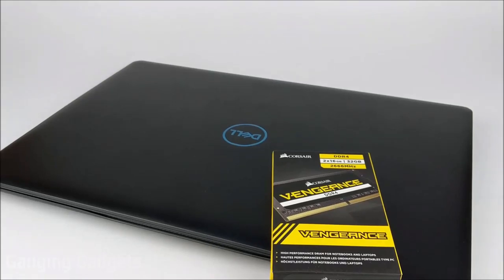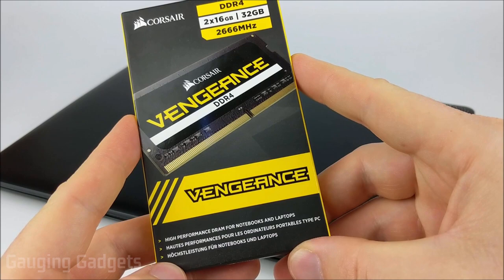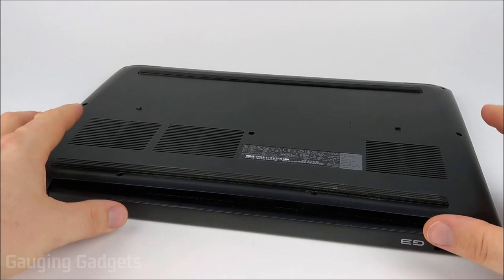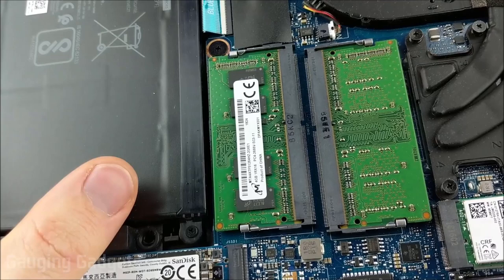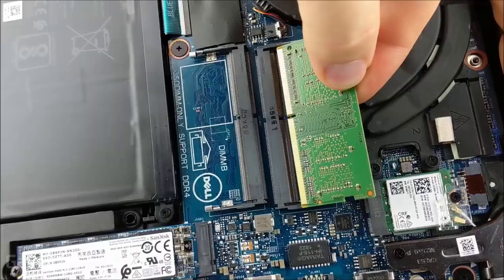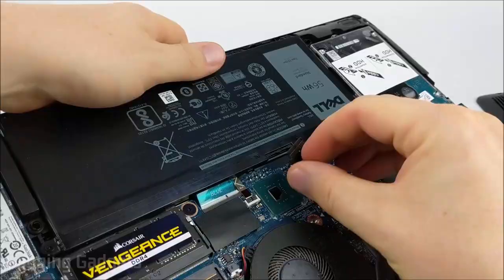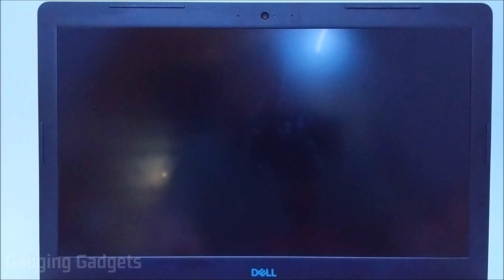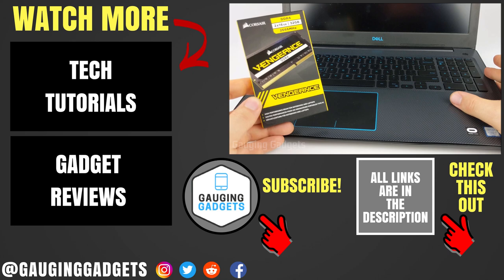How to Upgrade Dell G3 RAM - Add RAM to Dell Laptop - Dell G3 3579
How to add more RAM to your Dell G3 laptop. In this tutorial, I show you how to upgrade Dell G3 RAM. Adding more RAM to your Dell G3 laptop can help speed up your laptop when running several programs at the same time. RAM Upgrades on the Dell G3 can be to either 16GB or 32GB.

When choosing RAM for your Dell G3 Laptop it must be 260-Pin DDR4 SO-DIMM.
CORSAIR Vengeance 32GB RAM
Crucial 16GB Kit

Follow the steps below to upgrade the RAM in your Dell G3 Laptop:
1. Turn off your Dell G3 Laptop and ensure the charger is not plugged in.
2. Now flip the laptop over so the bottom is sitting up.
3. Unscrew all 10 of the screws on the bottom of the Dell G3 Laptop.
4. Gently remove the bottom panel from the Dell G3 Laptop.
5. With the bottom panel removed, disconnect the wire harness from the battery.
6. Start removing the original RAM by first unsnapping the clips on each side then tilting it up.
7. Gently install the new RAM and ensure it's snapped in.
8. Reinstall the bottom panel and gently tighten up all 10 screws.
9. Turn on the Dell G3 Laptop and ensure it boots up correctly.
10. You have now upgraded the RAM in your Dell G3 Laptop!

My YouTube Setup:
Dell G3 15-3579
Turtle Beach Elite Pro 2 + SuperAmp Pro
Geekoto Lighting Kit
Blue Yeti USB Microphone
Logitech C920 Webcam